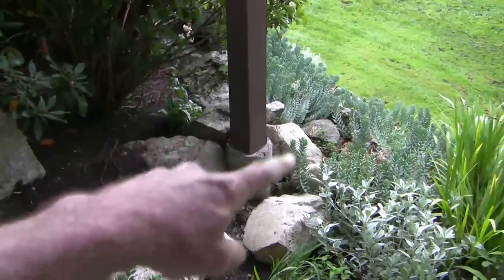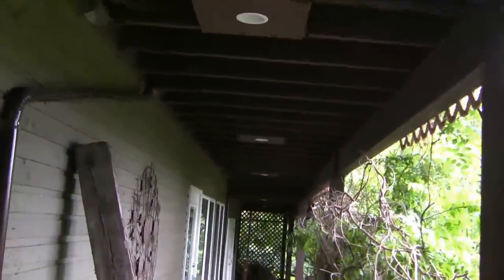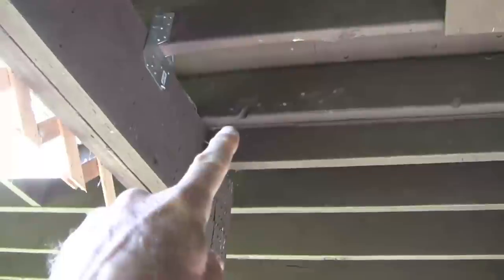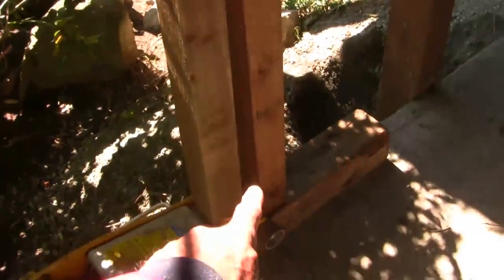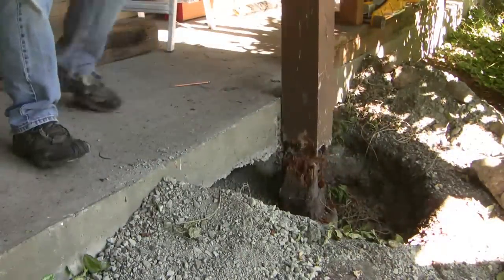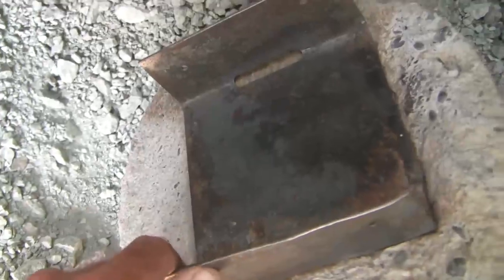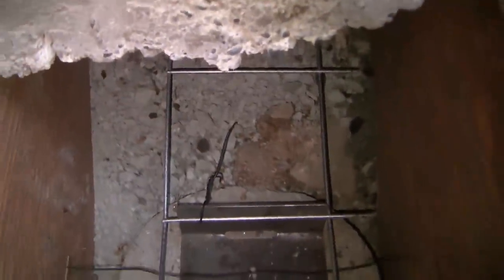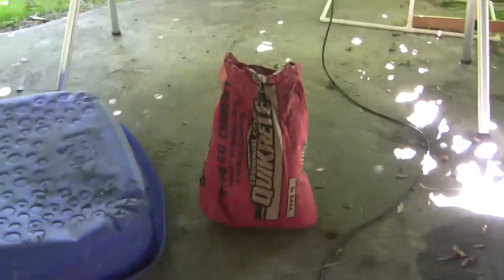How to replace a load bearing post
This video is part 1 of a two-part series where I demonstrate how I replaced a load-bearing post and modified the concrete supporting pier to help prevent future wood rot. It serves as a good example regarding why it is unwise to bury any wood foundation below or even near ground level.

Before doing any home renovations, be sure you have read and understood your risk and responsibility. Specifically you need to understand whether your local building code requires a building permit, and you should inquire from local building inspection services whether additional work is required. Any misadventure you encounter if you decide to repair your home is your responsibility.